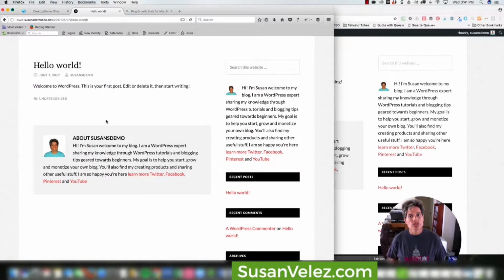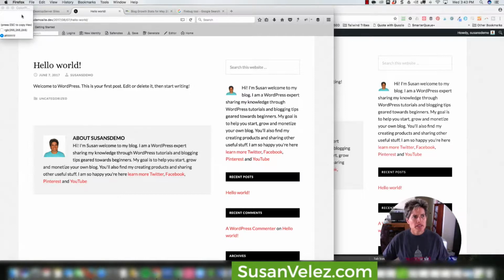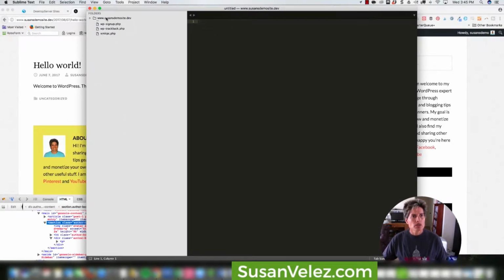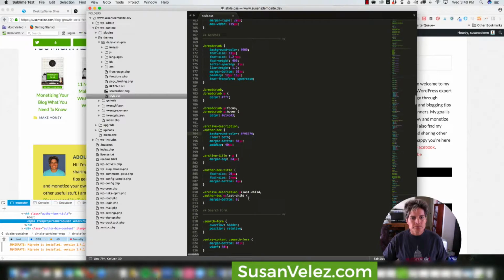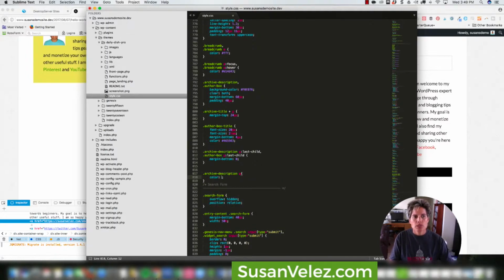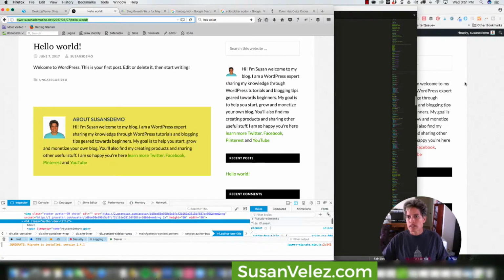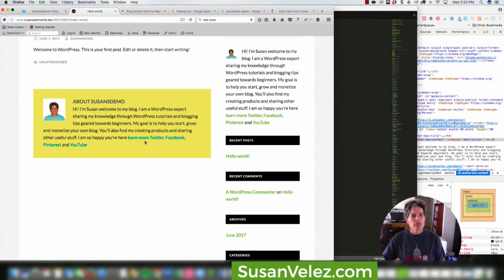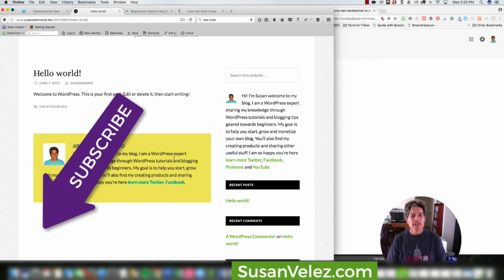How to Style the Genesis Author Box Using CSS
Learn how to style the Genesis author box using CSS. This quick tutorial will walk you through on how to change the color of the genesis author box background.

Learn how to customize your Genesis Framework author box using CSS. Every blogger wants their WordPress blog to look great for their business. This tutorial will walk you through step by step.

I make a few mistakes, but hey, I’m human and I am not a developer or designer. Everything I’ve learned about WordPress has been self-taught.

Now I am sharing what I know so you can learn how to start, grow and monetize your own blog.

This will help support me while I create these videos that will help you manage your own blog and save hundreds so you won’t have to hire anyone to do your WordPress tasks.

Hopefully, this tutorial showed you set up your WordPress Gravatar. Let me know if you have any questions by commenting below.

Don’t forget to sign up for my FREE 7 day WordPress course on my site.

Susan